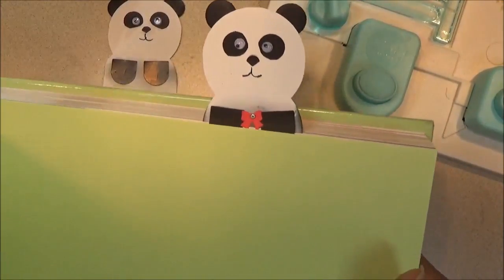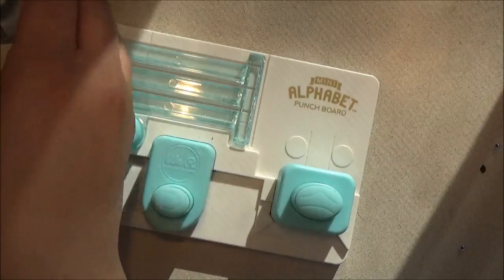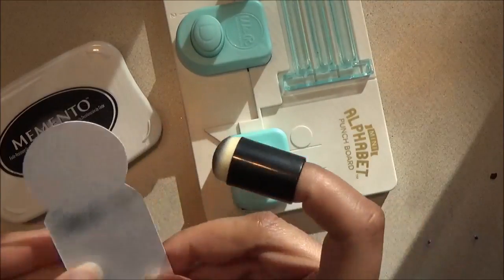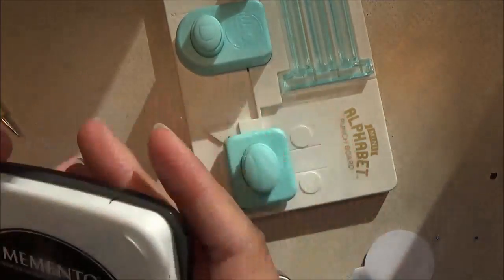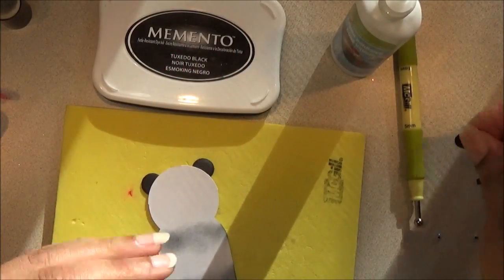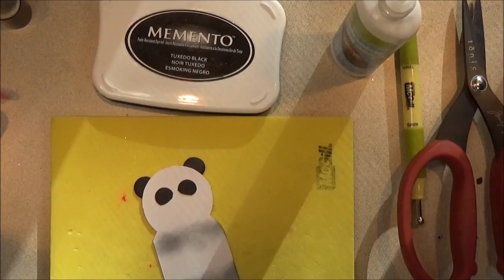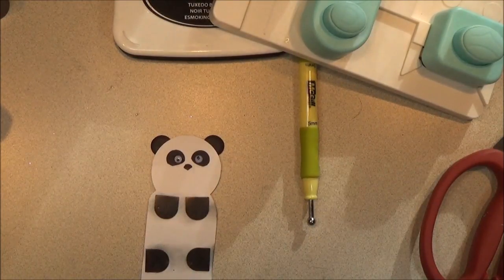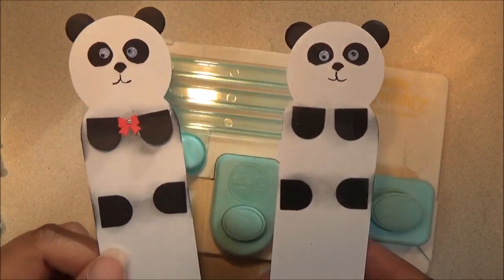Make Cute Panda Bear Bookmarks | Mini Alphabet Punch Board | Paper Crafting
Make Cute Panda Bear Bookmarks | Mini Alphabet Punch Board
In this video I share with you some cute panda bear book marks great for your kids to encourage summer reading or great gifts for the young at heart avid readers in your life. Thanks so much for stopping by.

Mini Alphabet punch board